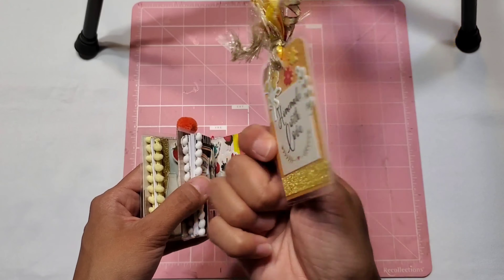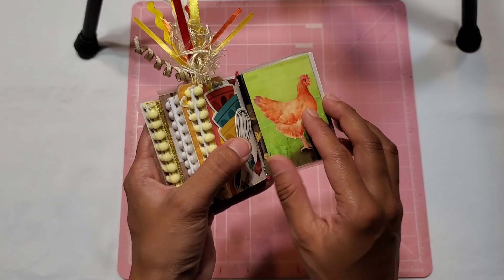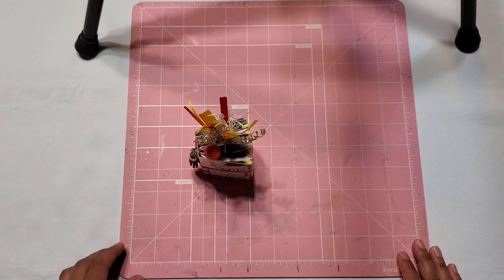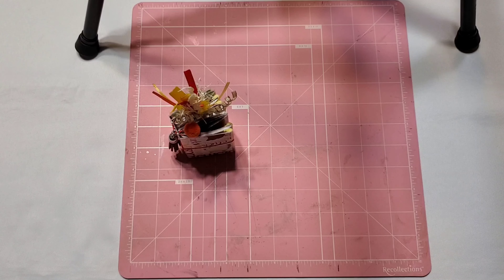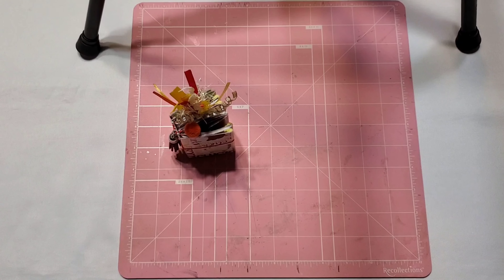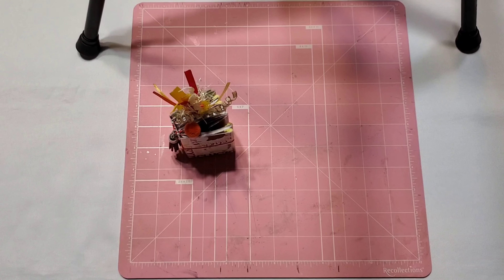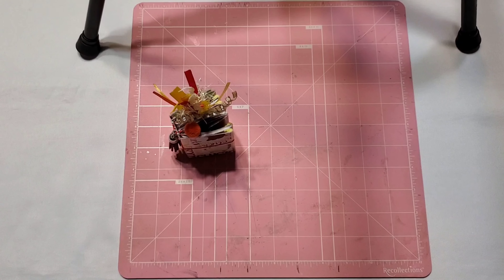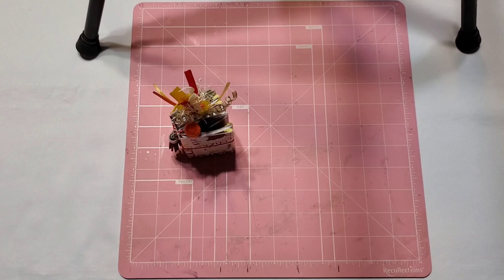Rooster Theme Mini Traveler's Notebook | SOLD to Erika | Thank You!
Hi everyone!

Love, Eli💕

➡Intro Banner Created By: @never_ending_artist on Instagram